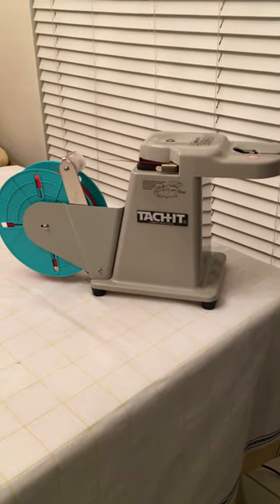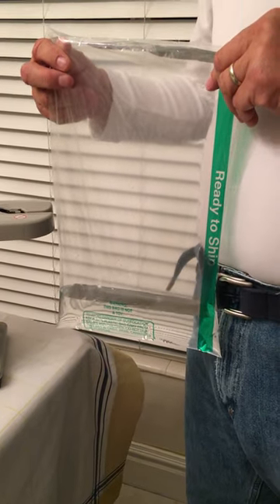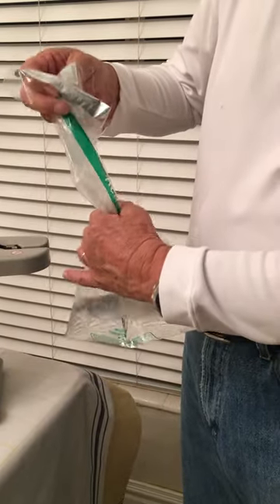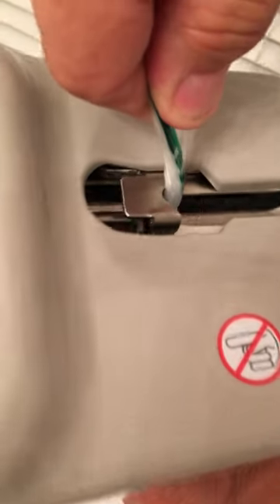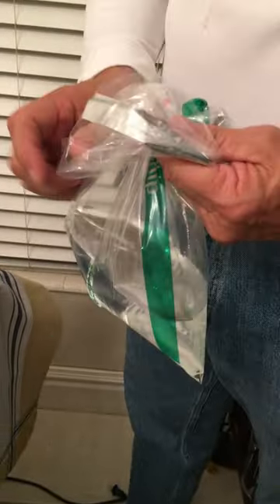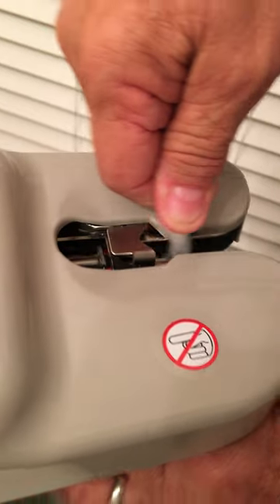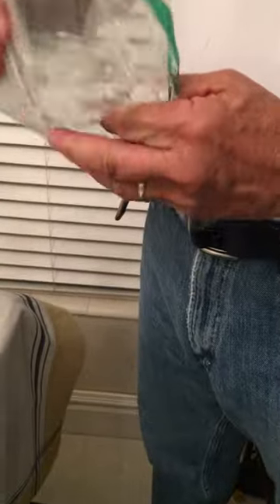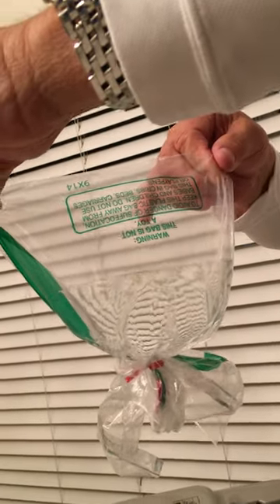Tach-It Second Barrier Video with #3567 Twist Tie Machine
The most technologically designed twist tie machine in the world is the Tach-It Model #3567. This state-of-the-art machine does not utilize a reciprocating arm which eliminates jams. The unique straight line ribbon feed avoids the ribbon jam ups that are common with other twist tie machines on the market today. The Model #3567 is U.L. approved, constructed of all metal components for long and reliable service life, has a 1/2 inch tying capacity, and uses only a 3 inch piece of twist tie ribbon per closure which is a 25% savings in consumables compared to competitive machinery which makes the Model #3567 more economical to use. Capable of tying up to 50 bags per minute, the superior design and compact size has made it perfect for all applications including bakery, food, candy, confectionery, industrial wire harnessing, and assembly. The Model #3567 works with paper/plastic (our style #03-2500) twist tie ribbon, plastic/plastic (our style #01-2460) twist tie ribbon, decorative twist tie ribbon (our style #20-4000) and our exclusive patented Polycore (our style #17-2000) non-metallic twist tie ribbons.